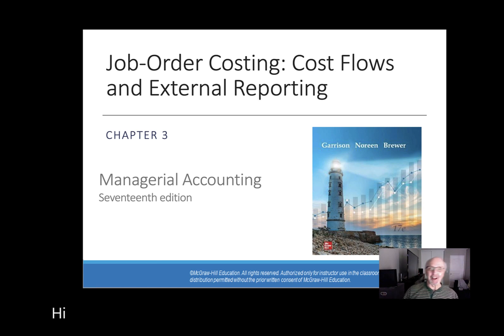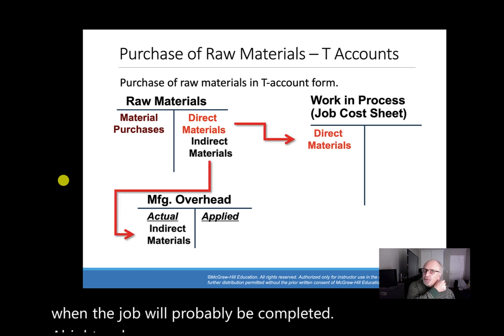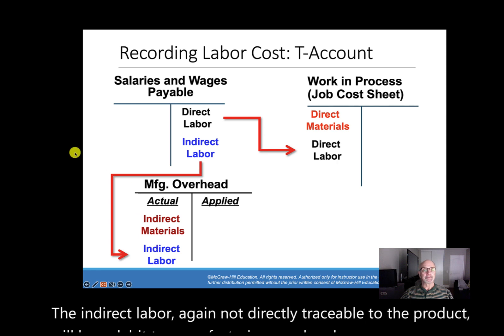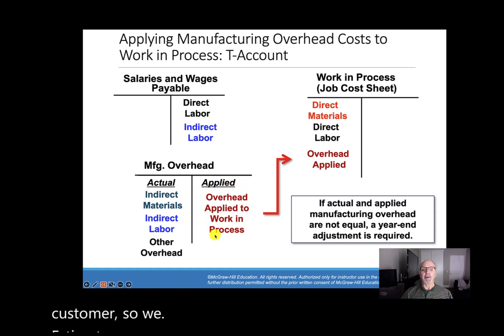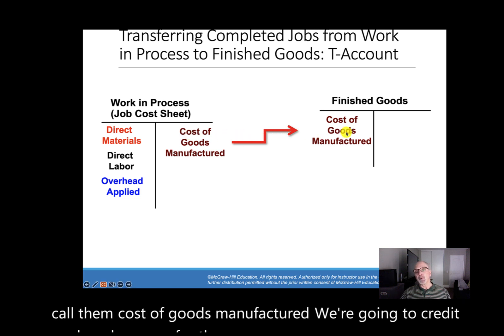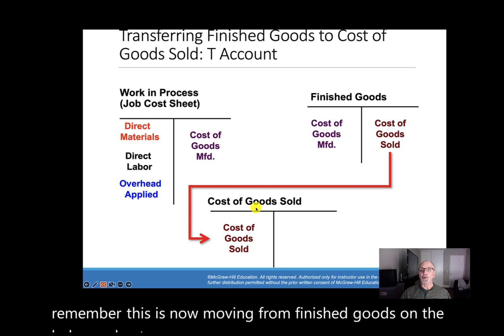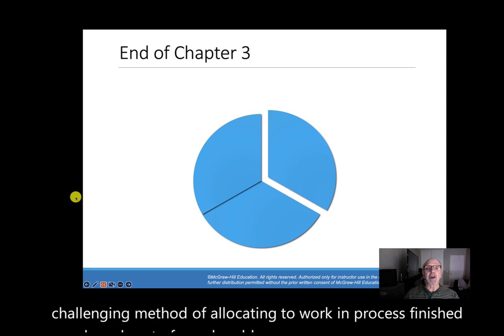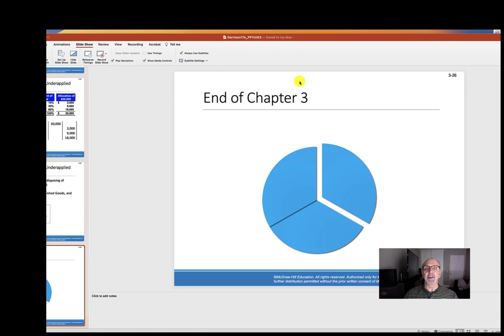Managerial Accounting Chapter 3 mini lecture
Managerial Accounting Continuance of the Job Cost Accounting discussion